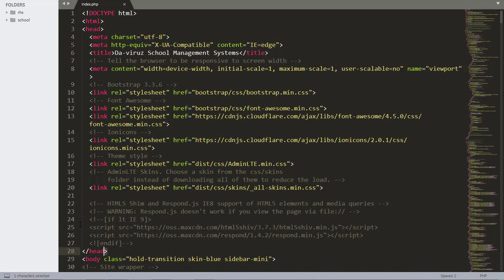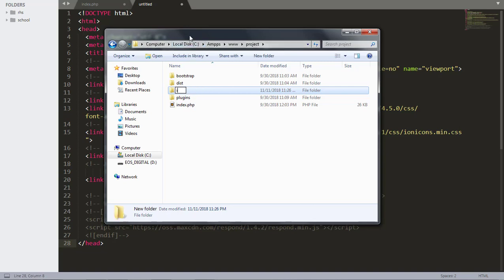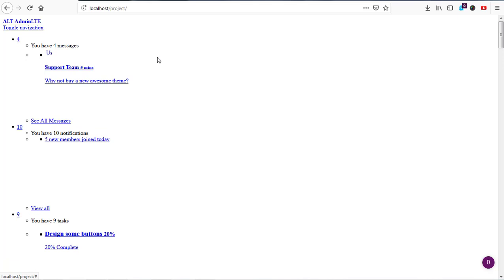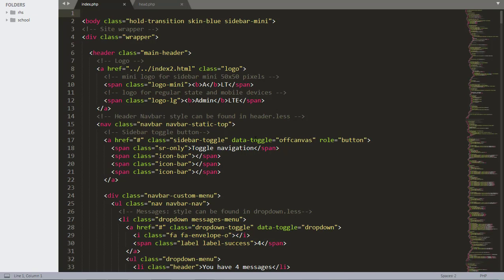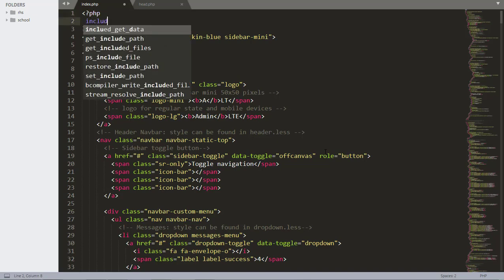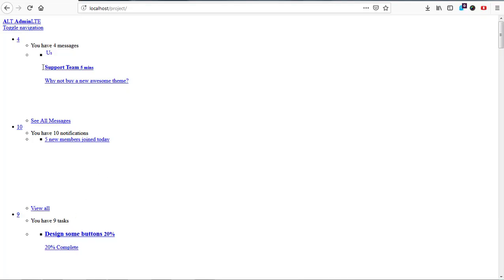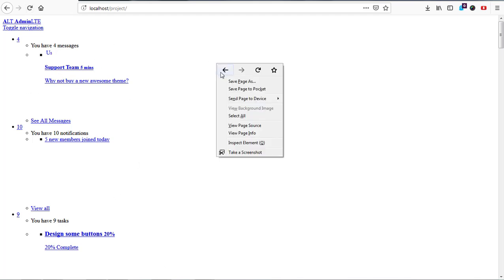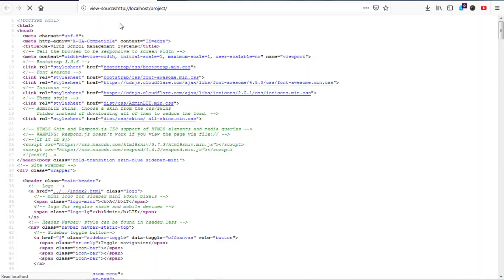05) Separating Head Files From Your Project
In this tutorial the Da-viruz Systems will be guiding you through how to develop a web base Application and in this series we will be talking about separating head files from our admin panel projects.